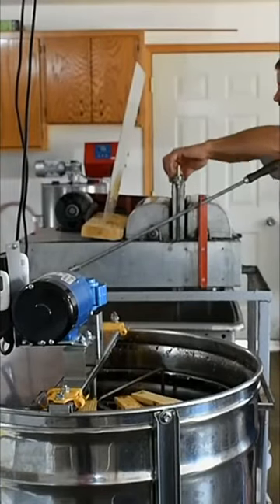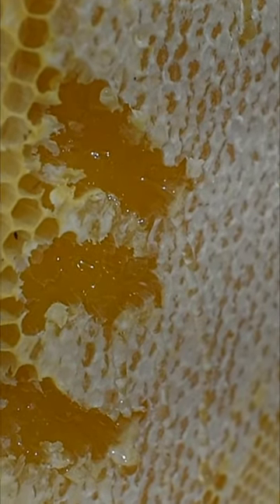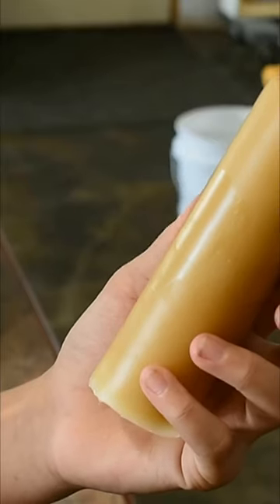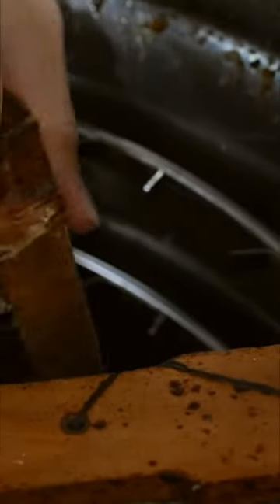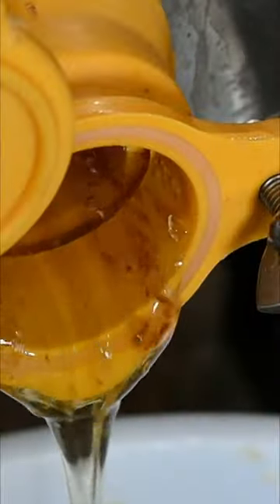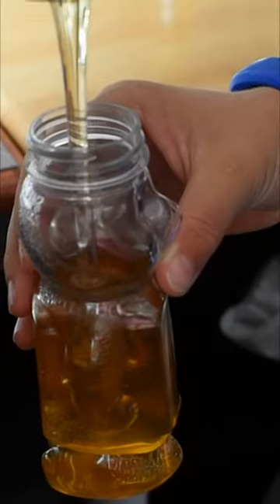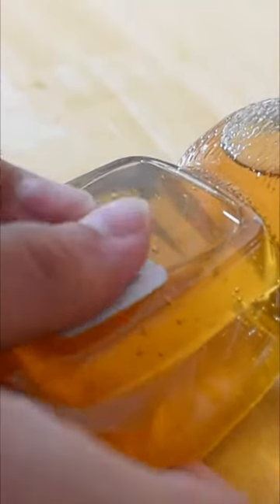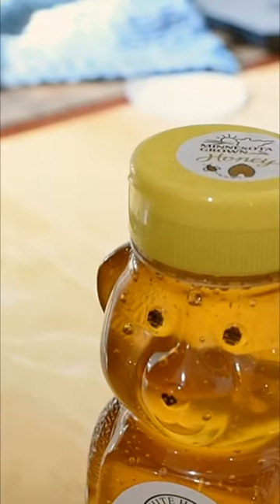Bees and Honey Song for Kids @JobJams